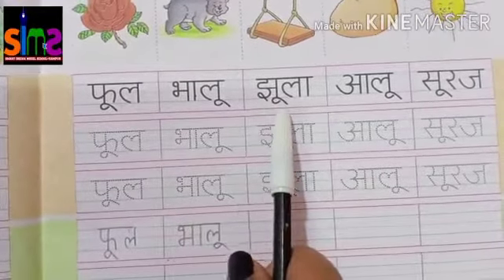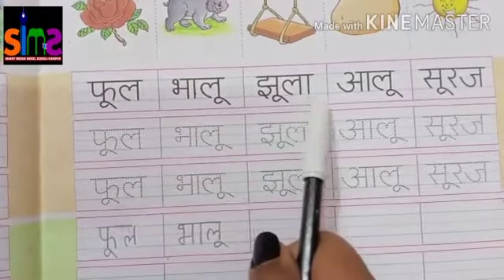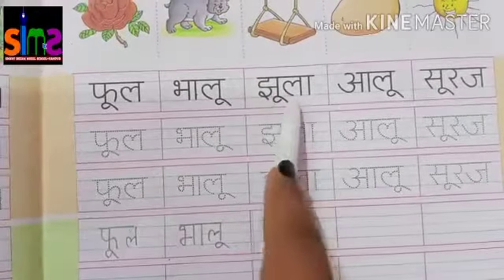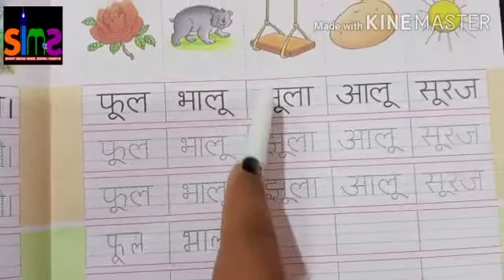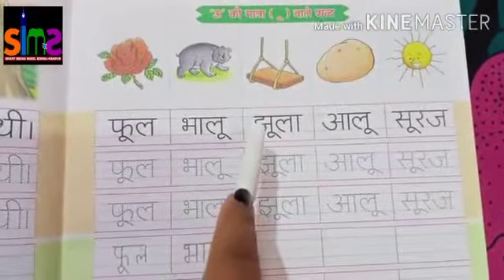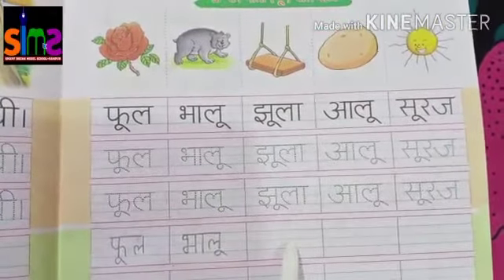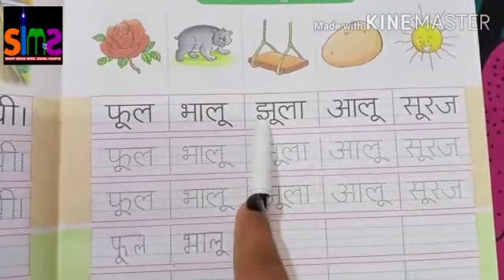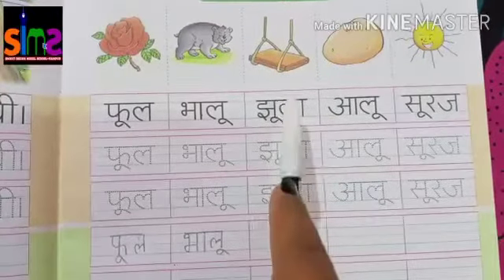Class- U.K.G Subject- Hindi *Worksheet of ऊ ( ू ) की मात्रा के शब्द लिखिए।*